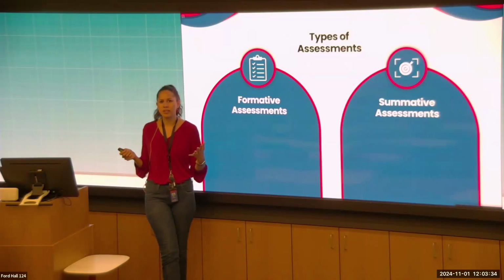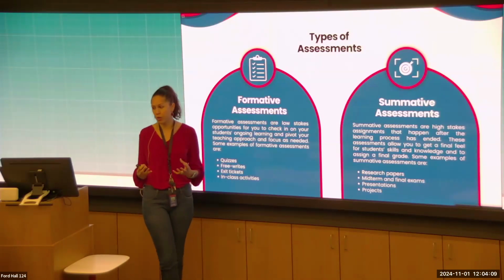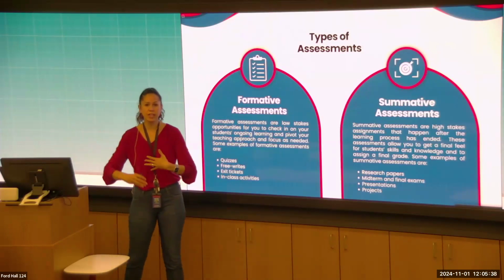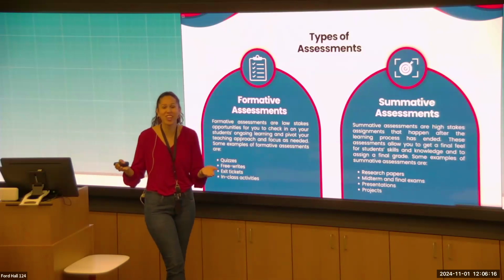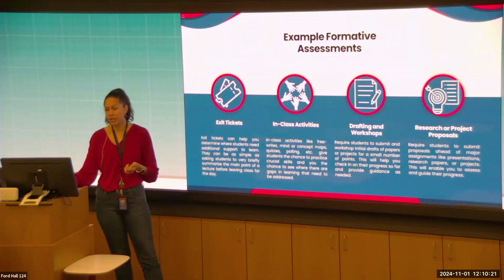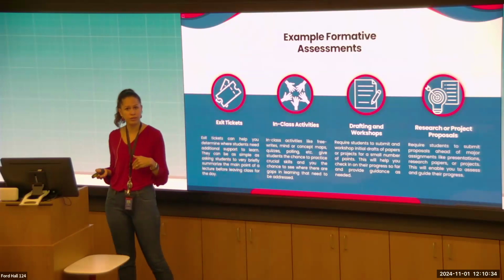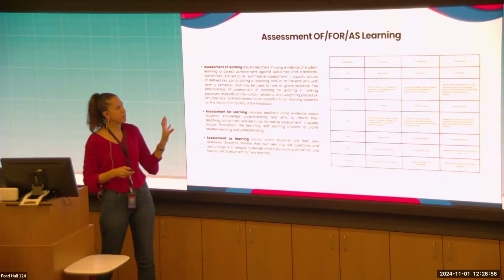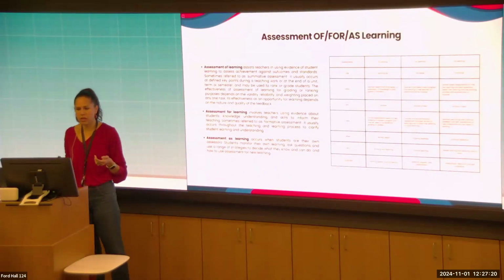Assessing Student Learning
In this session, participants explored effective strategies for evaluating student learning outcomes, utilizing both formative and summative assessment techniques. They gained practical insights into creating meaningful assessments that aligned with course objectives, fostering deeper understanding and critical thinking in students. Whether they were looking to enhance their current assessment methods or seeking new ideas, this workshop offered valuable tools and resources to support their teaching practice and improve student learning.